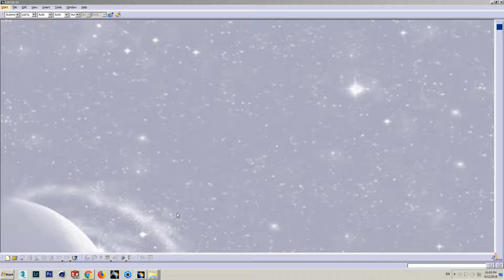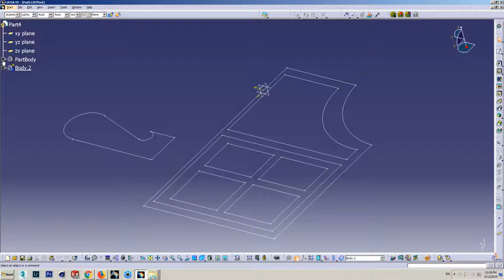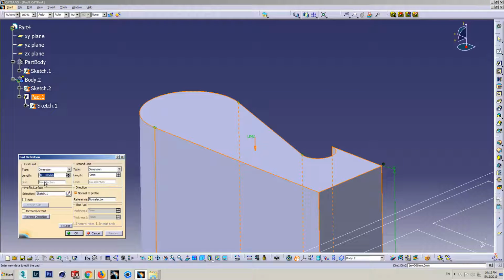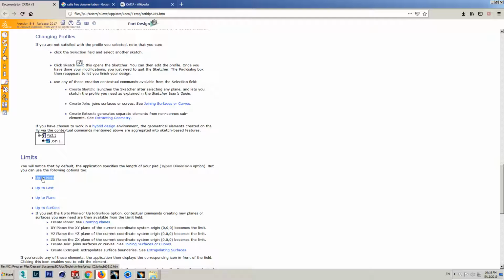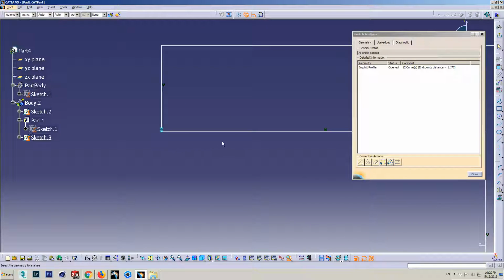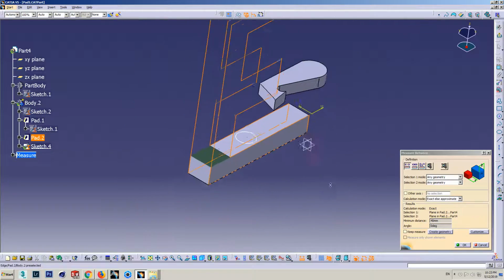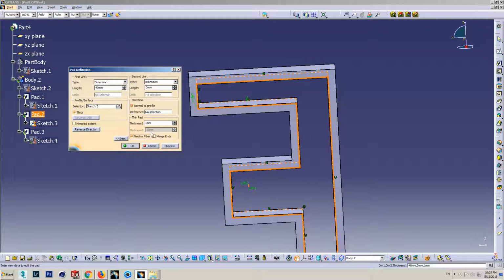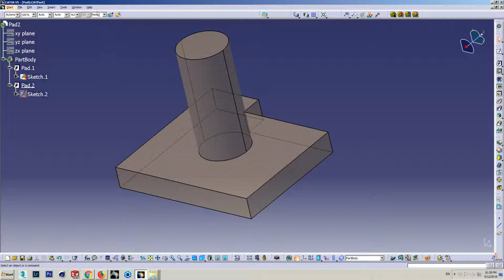CATIA V5 - How to use the PAD function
Detailed overview regarding the PAD function within CATIA V5